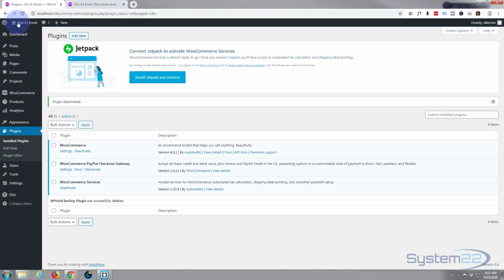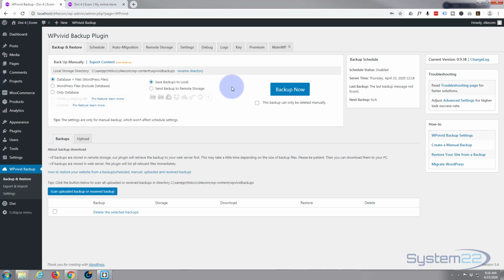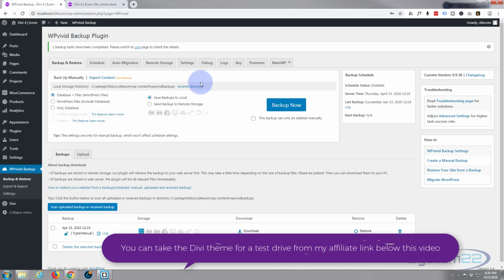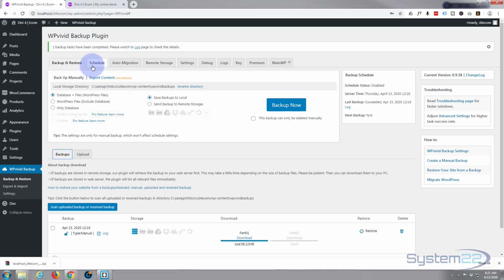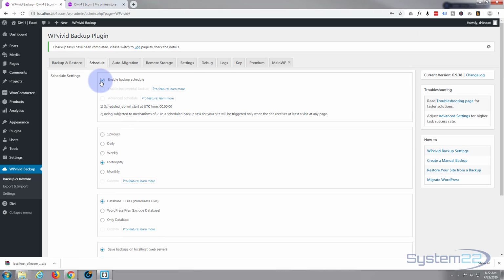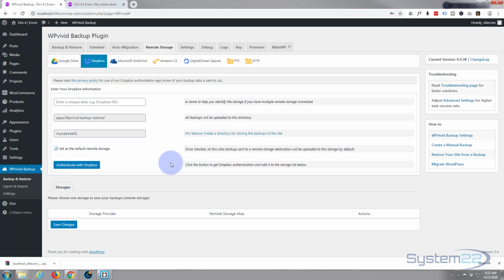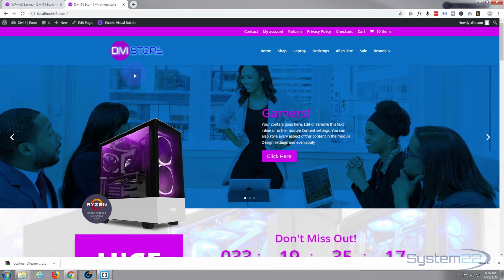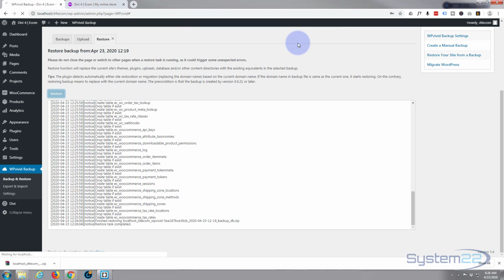Divi 4 Ecommerce Backup And Restore Your Site 👈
Divi 4 Ecommerce Backup And Restore Your Site.The Divi theme from elegant themes is absolutely awesome. Whenever I have a WordPress build, it's my go-to theme every time. I have built many, many sites with the Divi theme and it just keeps on getting better. Elegant themes keeps adding features, and tools to increase your productivity, as well as ease of use and site load speed. So if you are building a WordPress site I recommend you give it a try. You will not be disappointed!